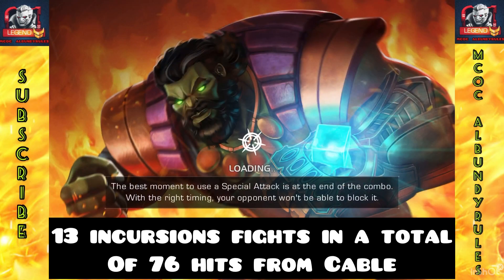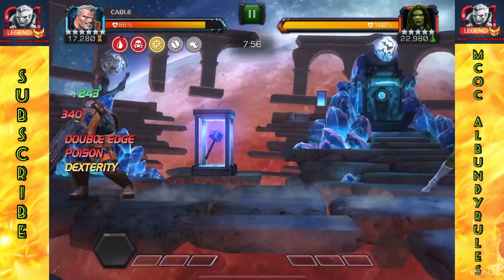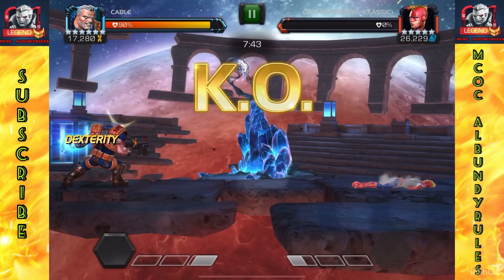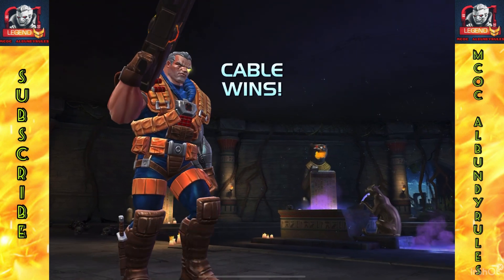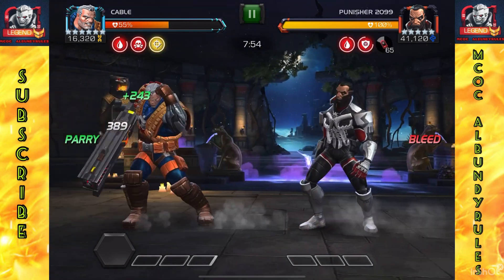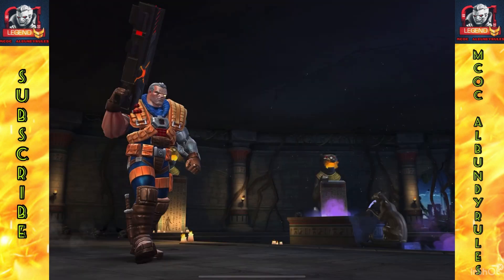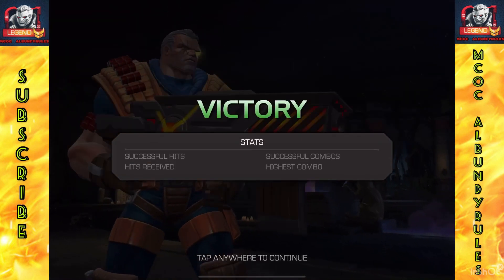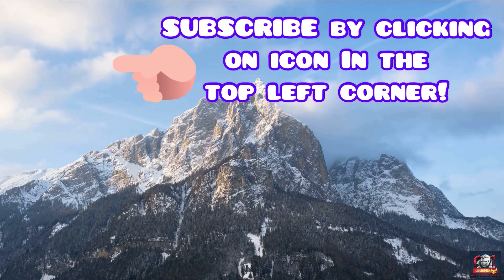Cable CHEESES Incursions! R3 Cable needs only 76 hits for 13 Sector 7 incursions fights!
Here’s a quick look at what a r3 incursions can do in incursions as he completely destroyed it with minimal time and hit count.